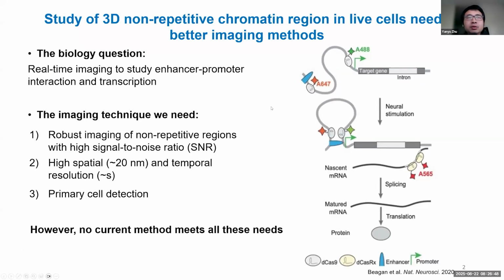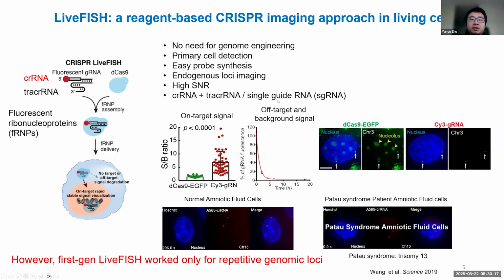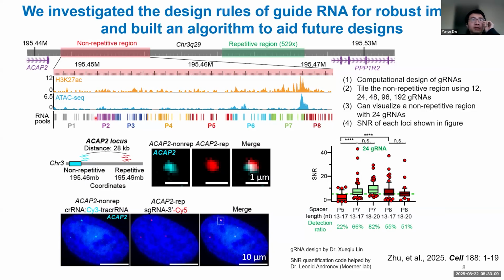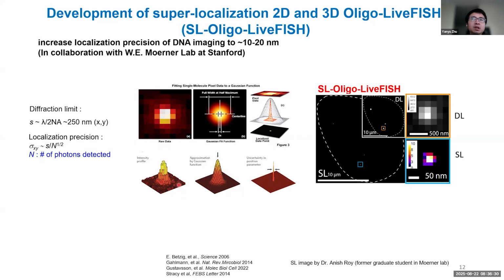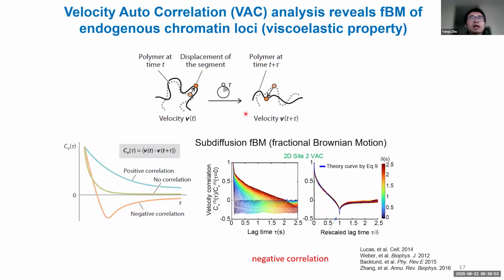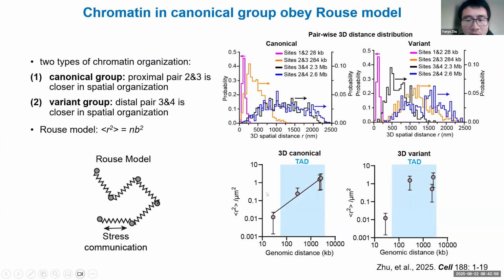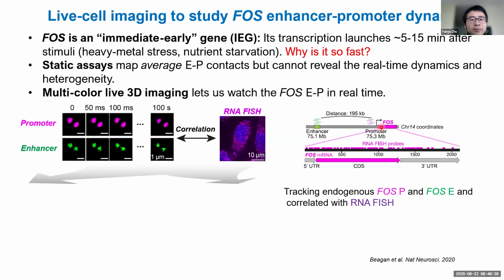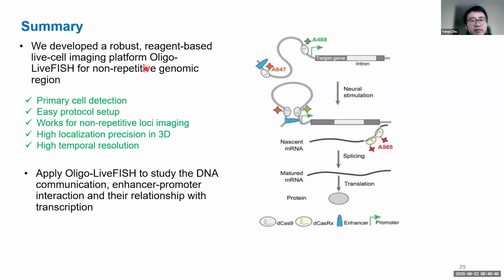High-resolution Dynamic Imaging of Chromatin DNA Communication using Oligo-LiveFISH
4D Nucleome Scientific Webinar Series (August 22, 2025)
Yanyu Zhu
Stanford University
Link to presenter slides: